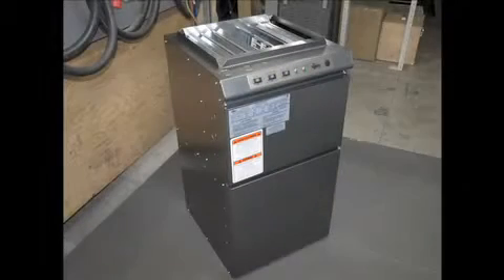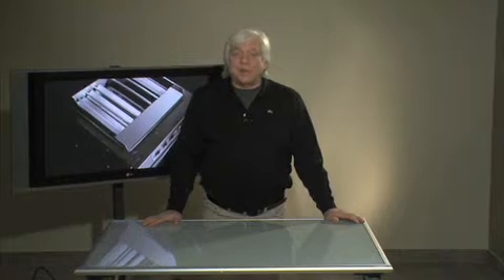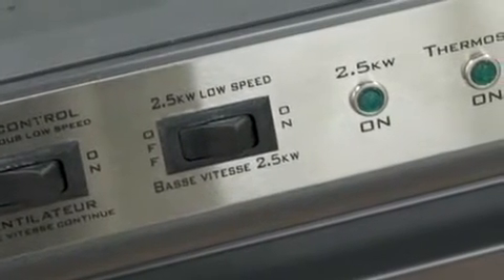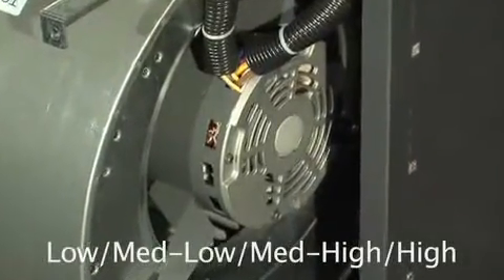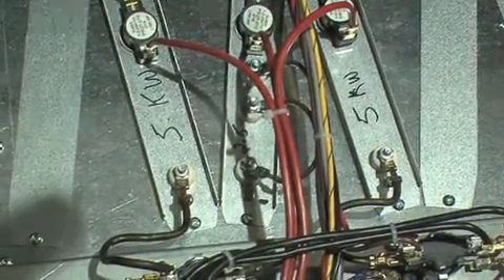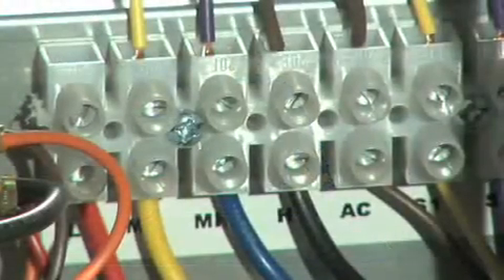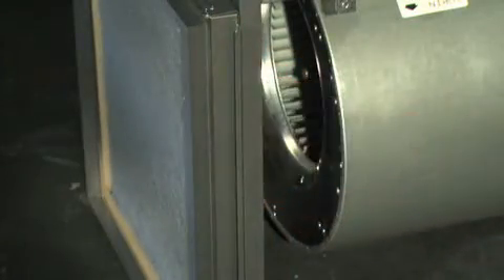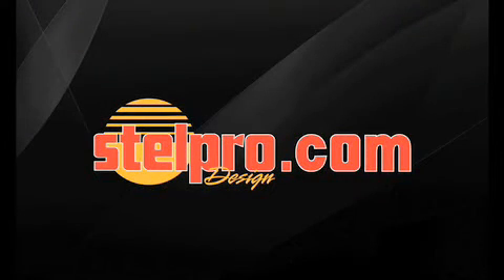SEF electric furnace - introduction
An excellent quality-price ratio
This furnace will charm both installers and users with its simple functioning and easy maintenance. The SEF will adapt to each home's air volume and duct confi guration. Tired of being too cold or too hot in spring and autumn? SEF's seasonal transition options are the solution. Now power, versatility, security and style are combined in one truly great appliance.